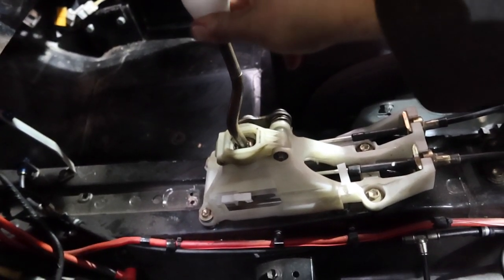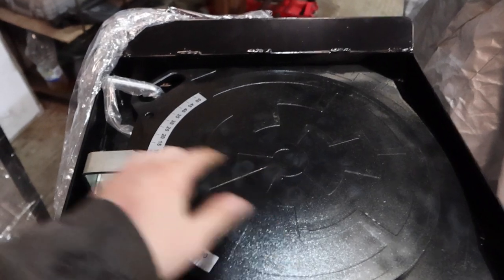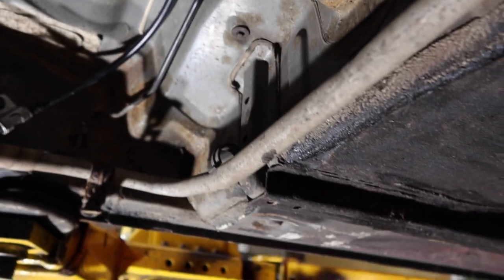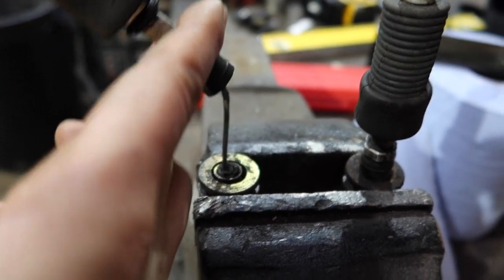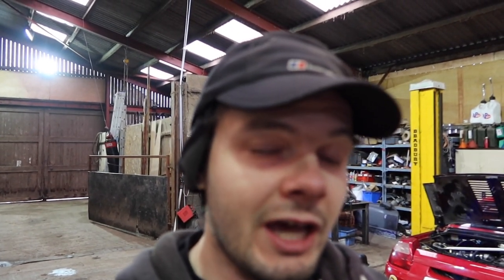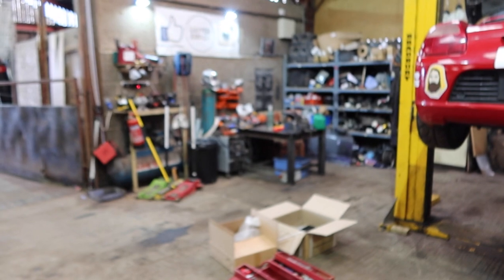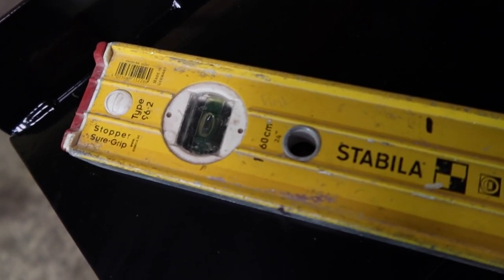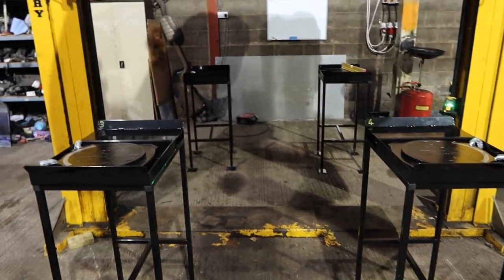Life upgrade. New camera, tables, and shifter cables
Testing, testing, 1, 2! Finally back with a 'proper' camera.